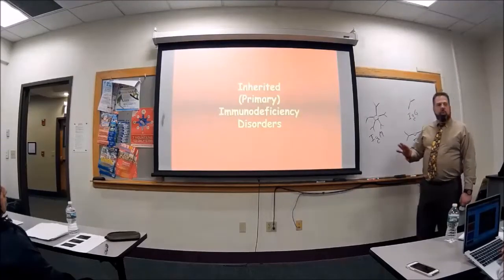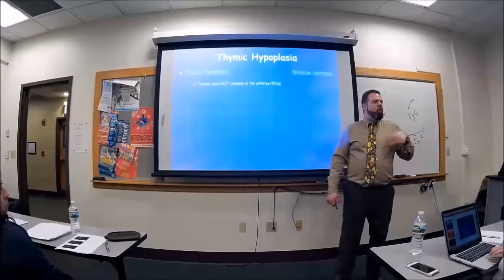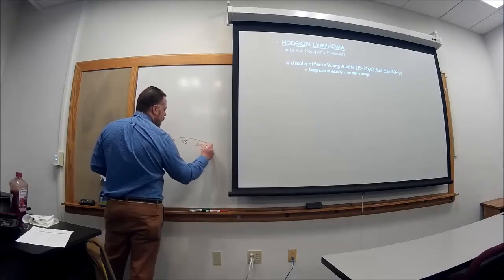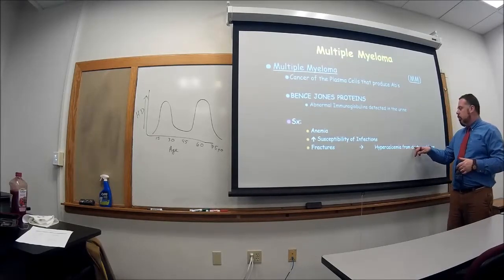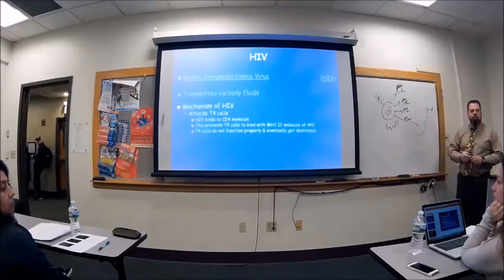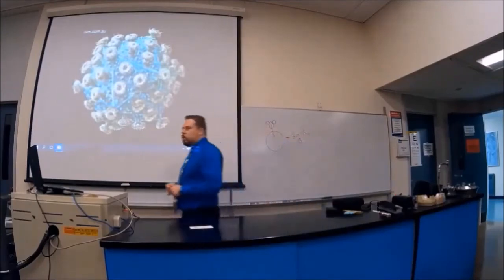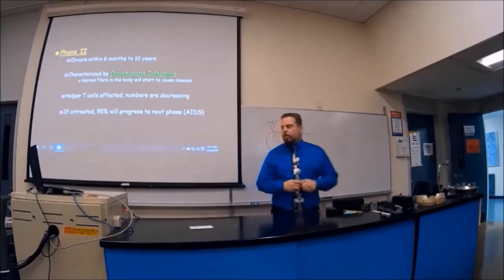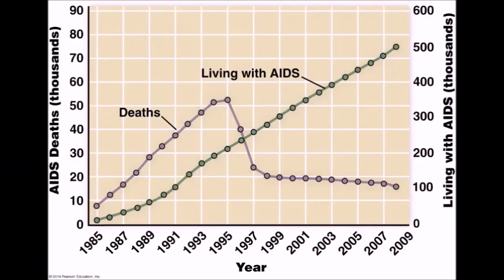03 Immune Disorders a04a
- Inherited (Primary) Immunodeficiency Disorders
- Lymphoma
--- Hodgkin vs Non-Hodgkin
--- Multiple Myeloma
--- Mononucleosis
- HIV/AIDS